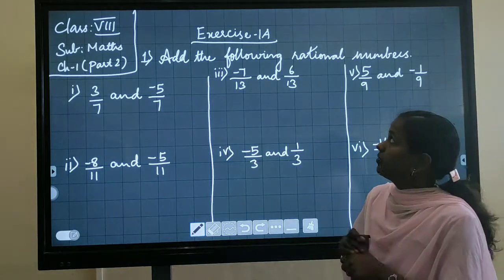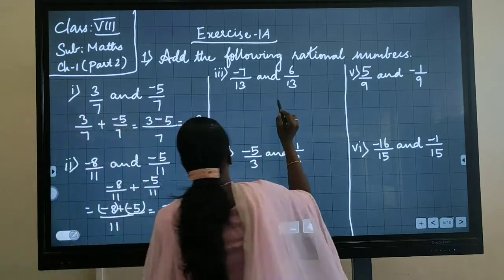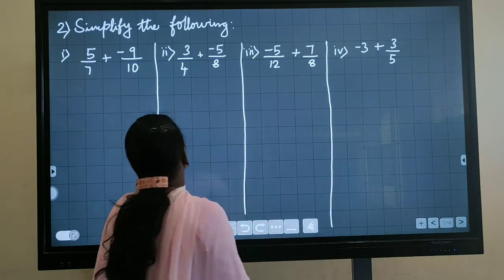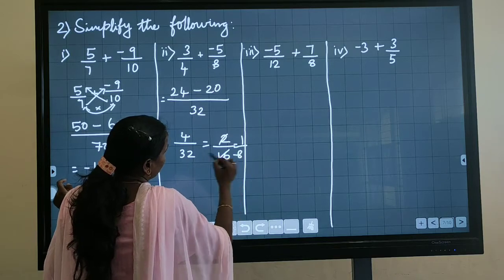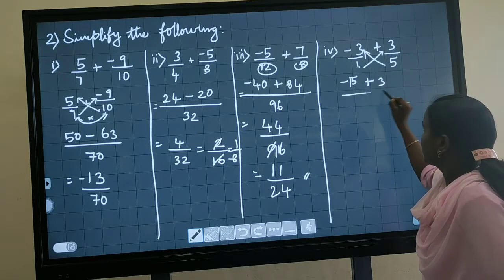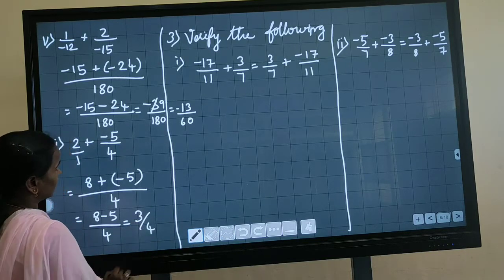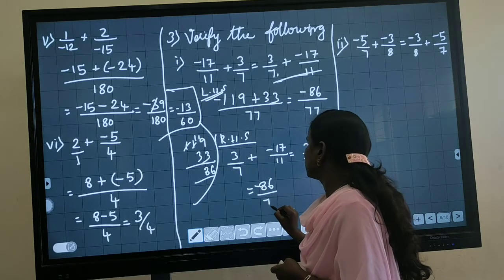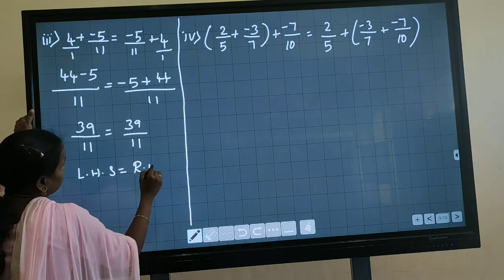Class 8 Maths Ex 1A Rational Numbers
Class 8 Maths Ex 1A Rational Numbers By Sirumalar